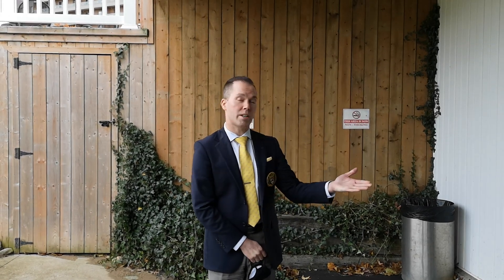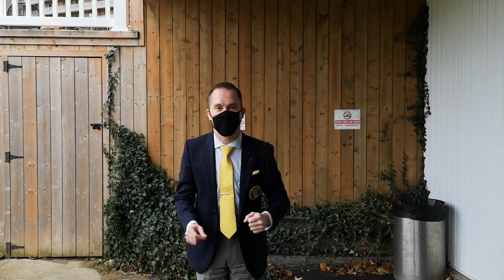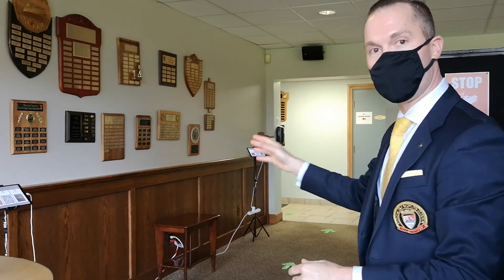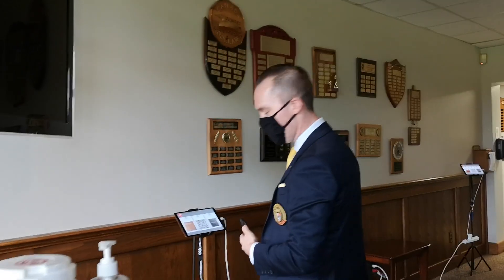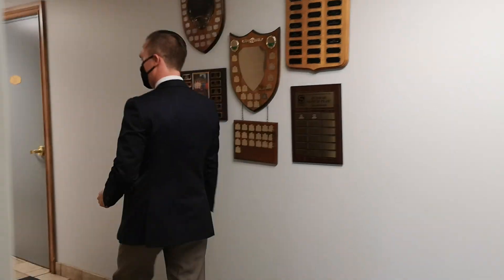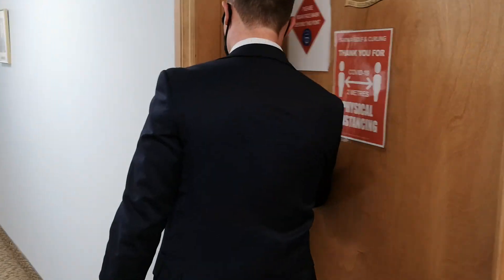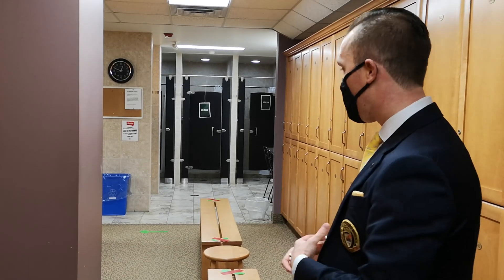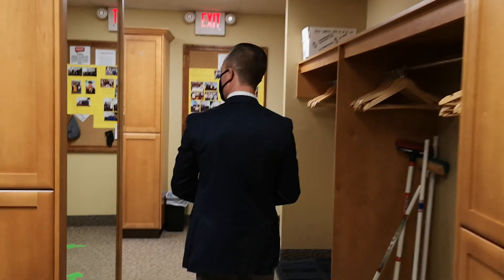Entering SGCC to Curl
Navigate your way safely through the Club this curling season.